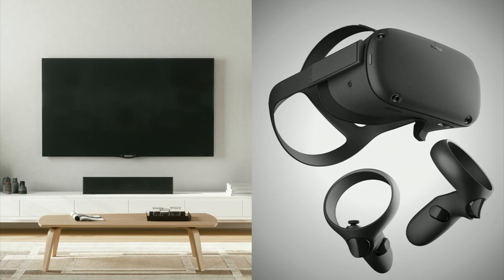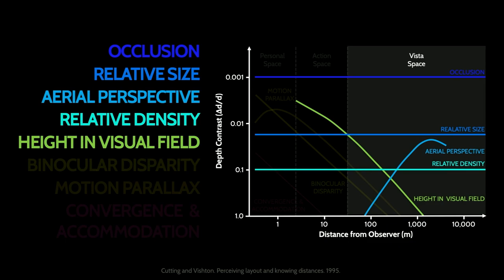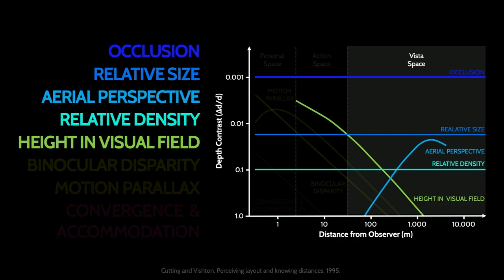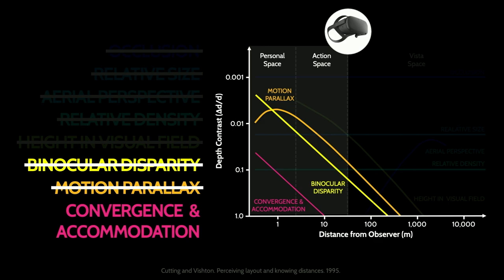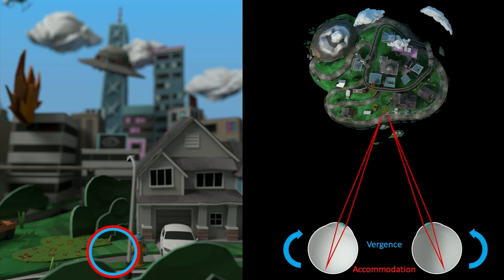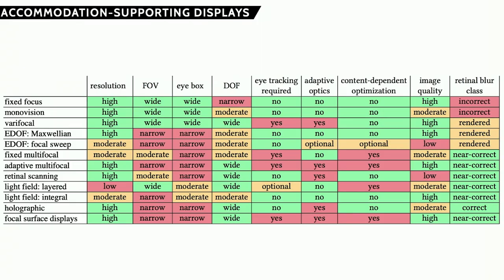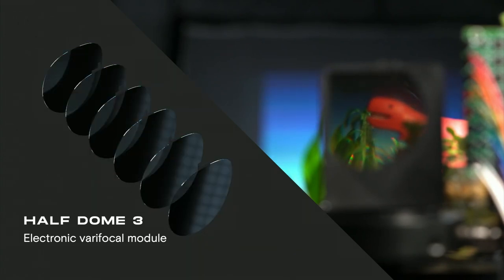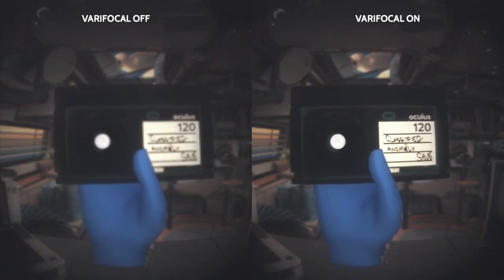Vergence-Accommodation Conflict: Facebook Research Explains Why Varifocal Matters For Future VR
This sequence of clips is taken from Douglas Lanman's talk 'Quality Screen Time: Leveraging Computational Displays for Spatial Computing' at the 33d annual Electronic Imaging Symposium (26-30 January 2020).